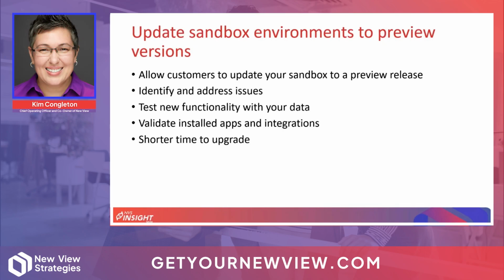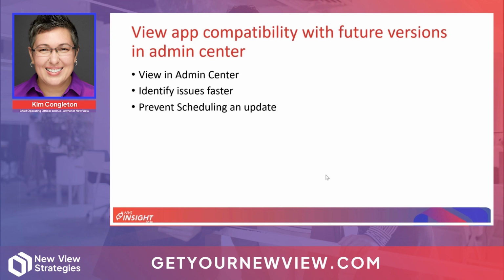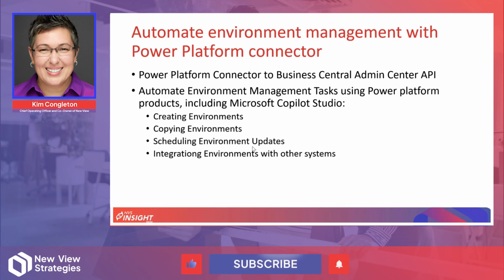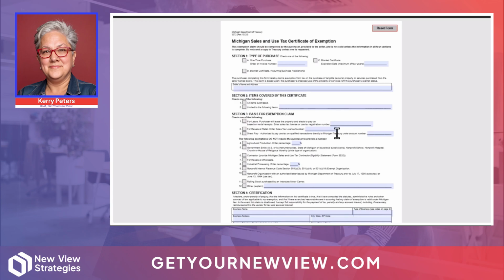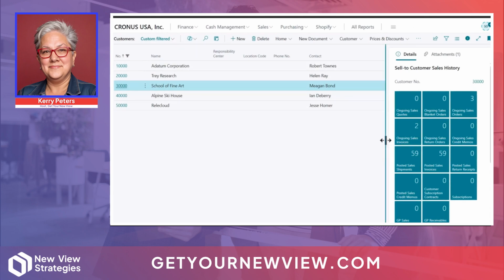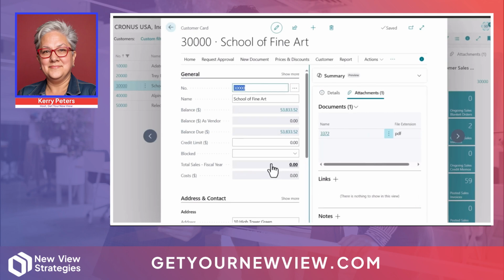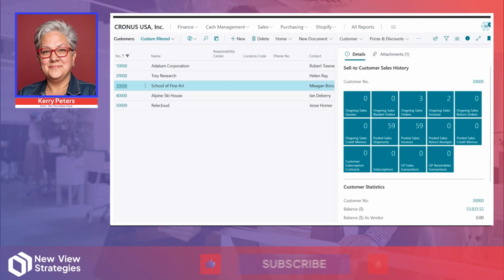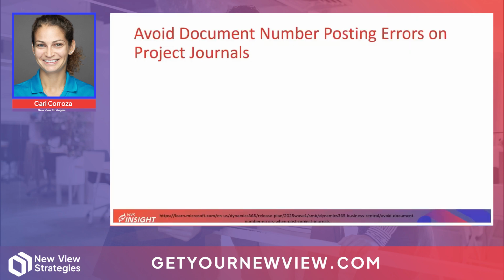Unlock Productivity with Governance, Admin, and UX Tips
Tap into the latest Business Central features designed to simplify governance and streamline admin!

In this episode, we spotlight key UX upgrades: instantly preview PDF attachments, fine-tune narrow vs. wide views, and resize FactBox areas for a cleaner workspace. We also cover automating environment management with the Power Platform connector—freeing your admins from manual tasks.
For governance, we explain how defining allowed languages simplifies multilingual team setups. Plus, you’ll hear about application enhancements like preventing document number errors on project journals and ensuring purchase document totals match perfectly.
Tune in and put these updates to work in your Business Central environment. 𝗚𝗲𝘁 𝗬𝗼𝘂𝗿 𝗡𝗲𝘄 𝗩𝗶𝗲𝘄 ▶ Unlock Productivity with Governance, Admin, and UX Tips.

00:00 Introduction
01:30 Preview sandbox upgrades
02:09 Admin center app compatibility check
03:08 Automate environment management with Power Platform
04:10 Simple preview of PDF attachments
06:04 Fact box resizing and screen view options
08:06 Ability to define allowed languages
09:10 Avoid posting errors on project journals
10:21 Document checks on purchase invoices
12:09 Q&A